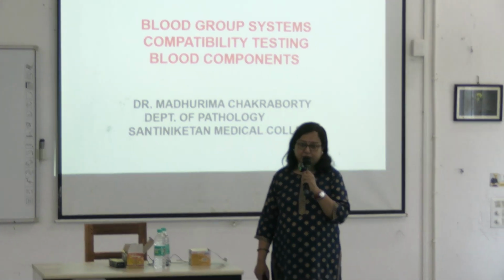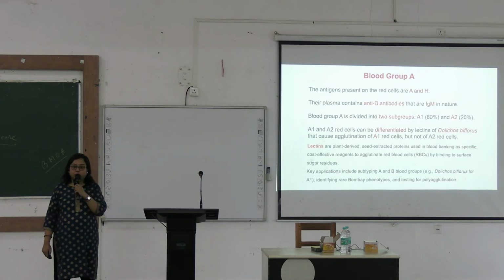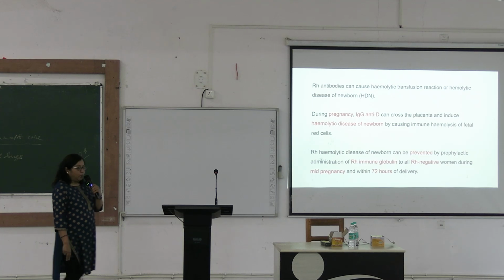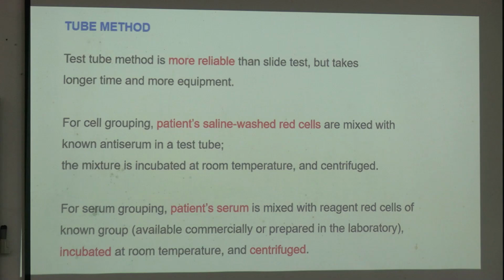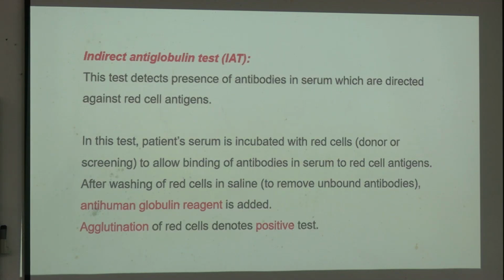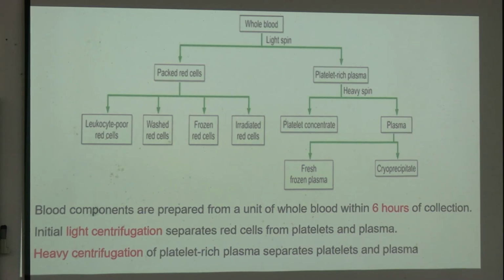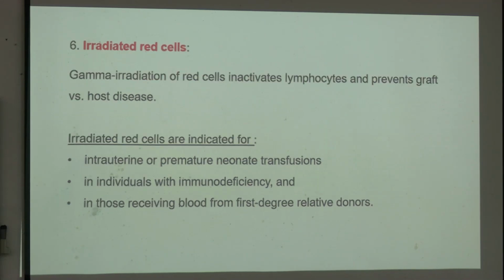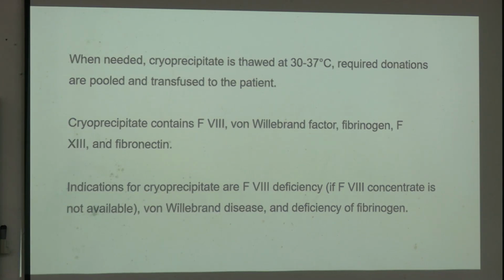Lecture On Understanding ABO/Rh Systems, Cross-Matching & Blood Components | MBBS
In this detailed session, we explore the critical protocols of Blood Transfusion Medicine. Starting with the International Society of Blood Transfusion (ISBT) standards, the lecture breaks down the ABO and Rh systems, Landsteiner’s Law, and the practical execution of blood grouping and compatibility testing. We also delve into Blood Component Therapy, explaining how a single unit of whole blood can be separated into packed cells, platelets, and plasma to save multiple lives.

Key Learning Highlights:

    Blood Group Systems: Overview of the 25 ISBT-recognized systems, focusing on the highly immunogenic ABO and Rh groups [00:35].

    Landsteiner’s Law: The fundamental rule governing the presence of antigens and antibodies in the ABO system [01:59].

    Rh System & HDN: Understanding the Rh D antigen and its role in Hemolytic Disease of the Newborn (HDN) [09:18].

    Grouping Methods: Detailed walkthrough of Forward (Cell) Grouping and Reverse (Serum) Grouping using both Slide and Tube methods [11:32].

    Compatibility Testing: The importance of Major and Minor cross-matches and the application of the Coomb's Test (Direct vs. Indirect) [20:09].

    Blood Components: The process of Differential Centrifugation to obtain Packed Red Cells (PRBC), Platelet Concentrates, and Fresh Frozen Plasma (FFP) [27:06].

    Clinical Indications: When to use specific components like Leucocyte-poor RBCs, Irradiated RBCs, and Cryoprecipitate [31:04].

On: PATHOLOGY by Dr. Madhurima Chakraborty
(MBBS Batch: 2024-25)
Conducted on: 01-04-26